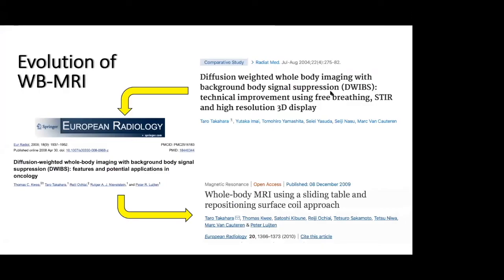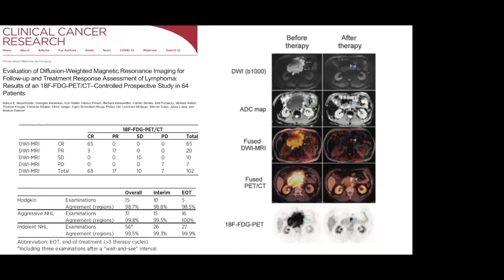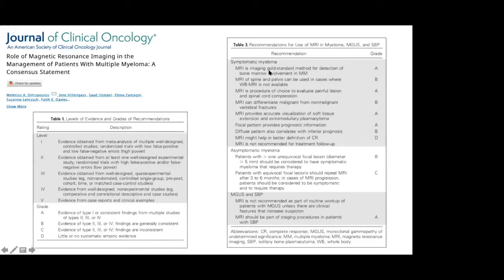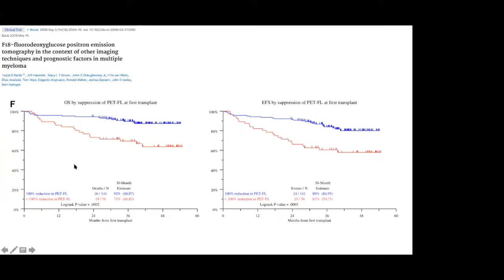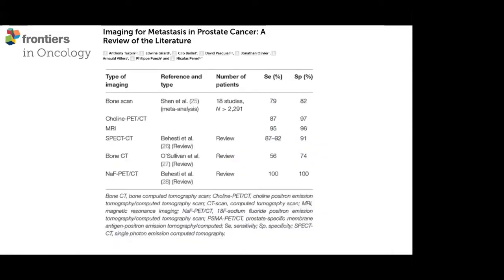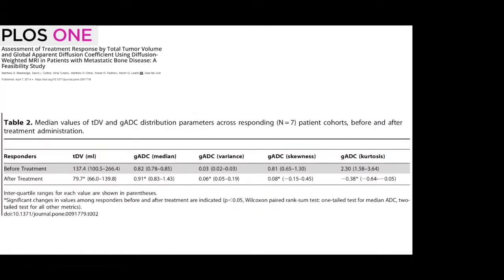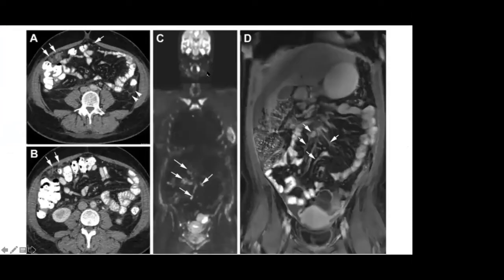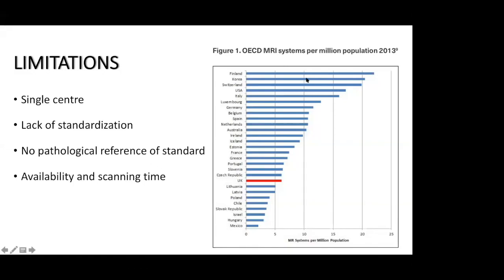'The Role of Whole-Body MRI in Oncology' by Dr Katja De Paepe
A Department of Radiology, Cambridge University Forum 16/06/2021.

Presentation by Dr Katja De Paepe
Clinical Consultant
Cambridge University Hospitals NHS Foundation Trust